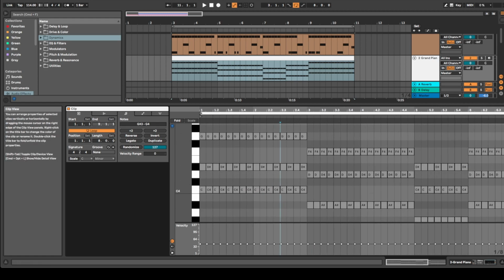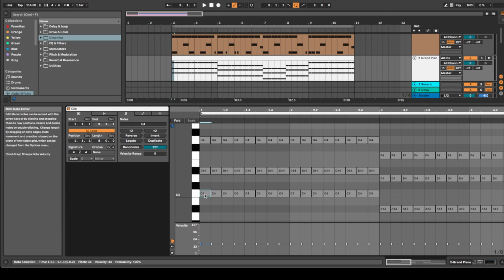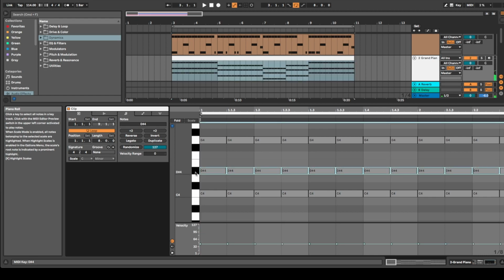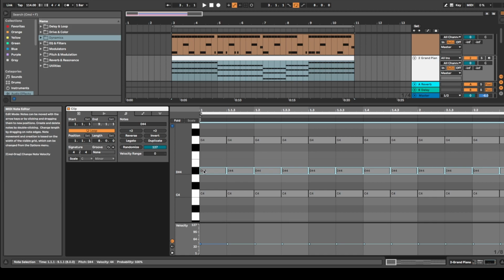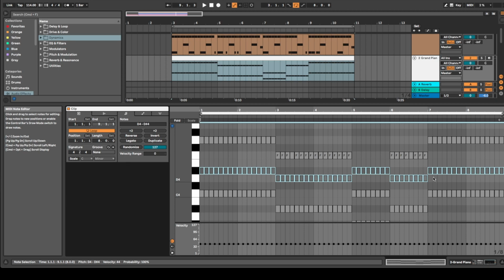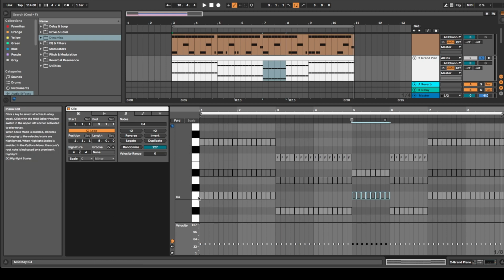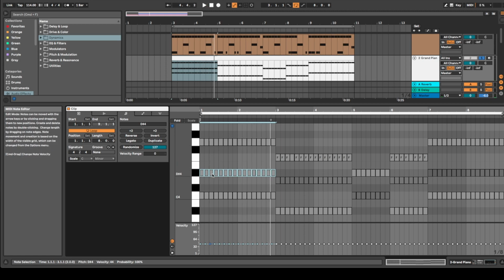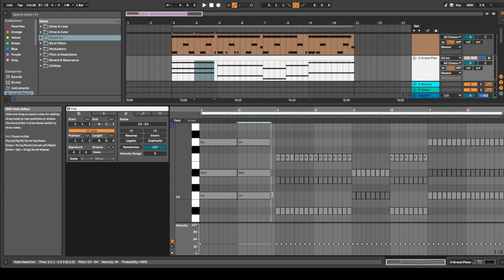Lesson 32 - Intervals (Ableton Basics) | Online Recorded Courses [PREVIEW] | Lost Stories Academy